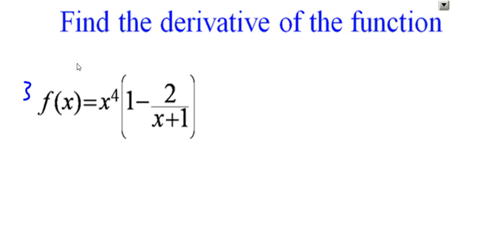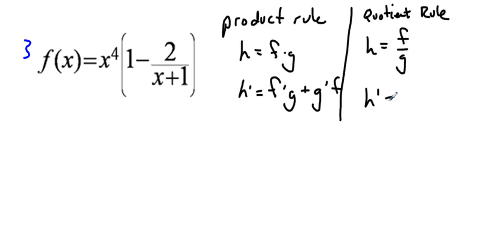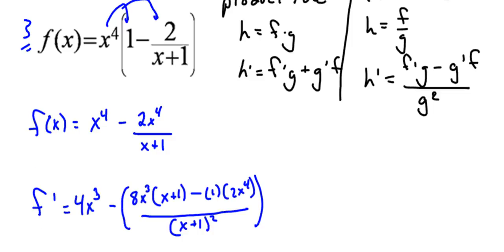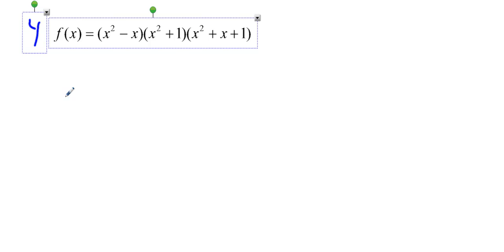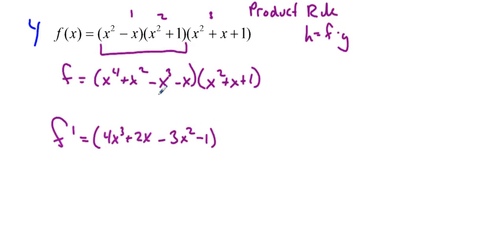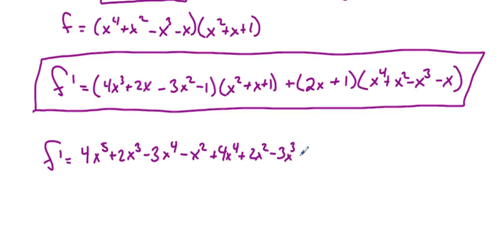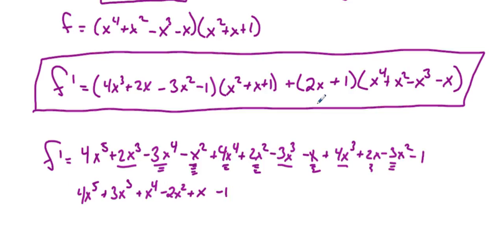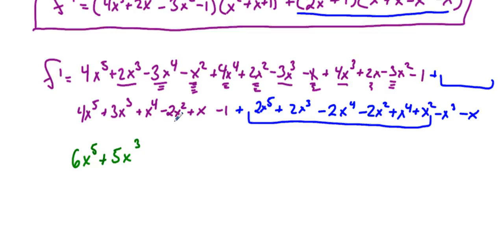Product and Quotient Rule Lesson 1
Two more difficult examples explaining how to use the product and quotient rule.